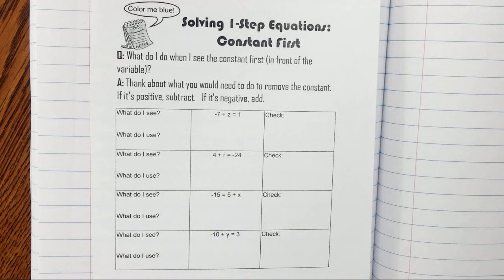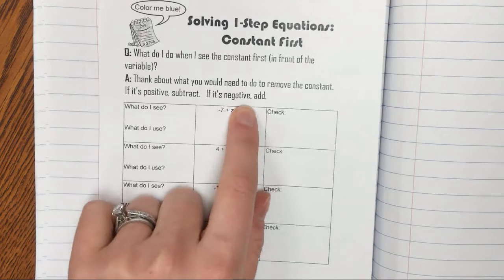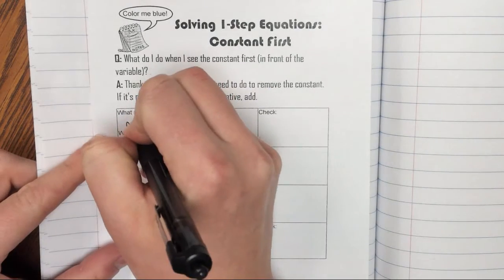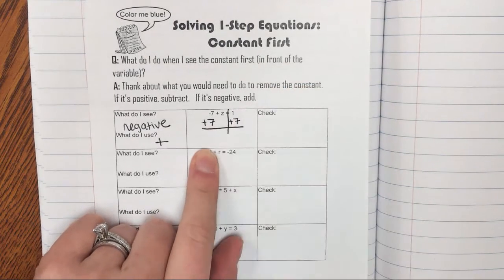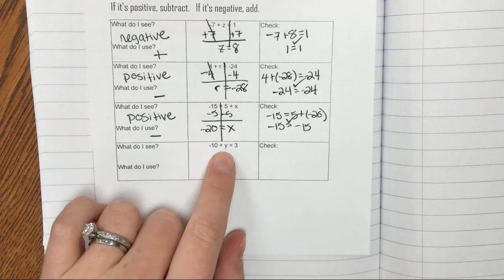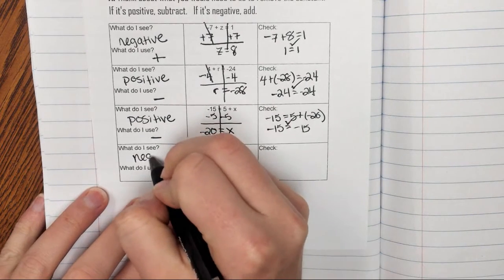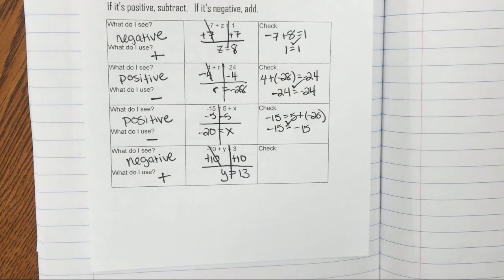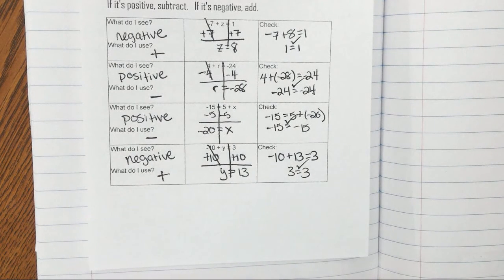Math 7: 1-Step Equations with Constants First